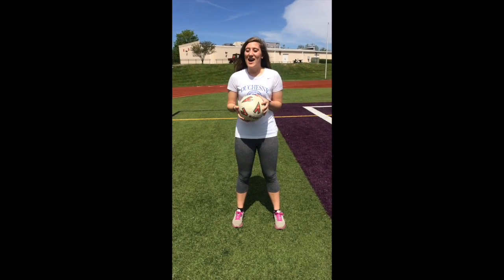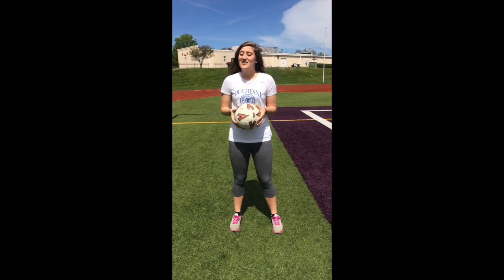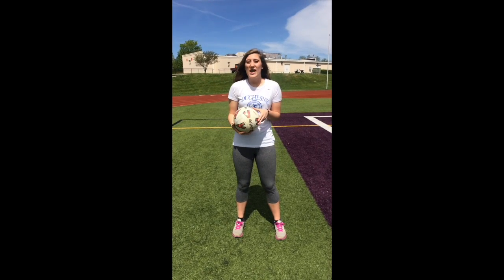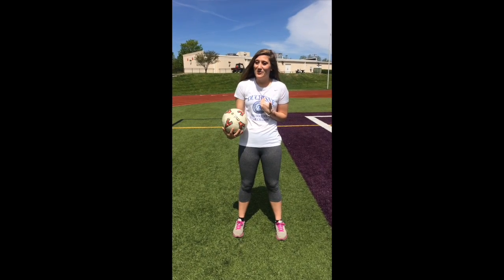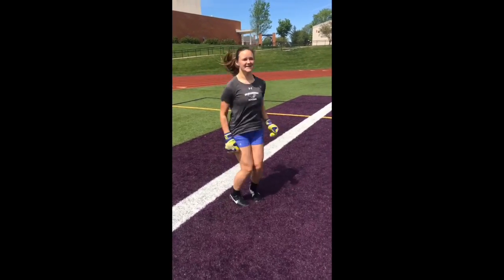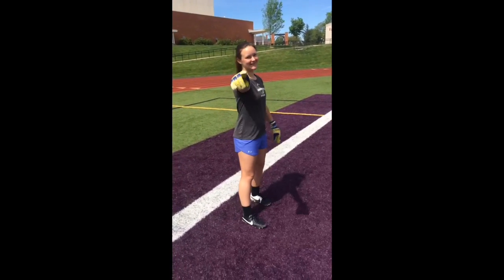Sweet Feet Goalkeep Fitness Test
This video is about Sweet Feet Goalkeep Fitness Test